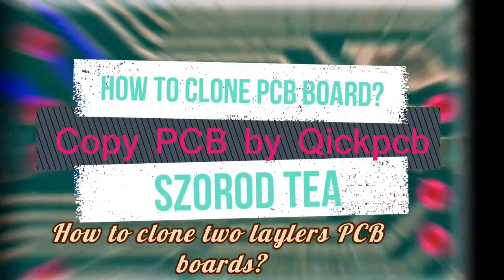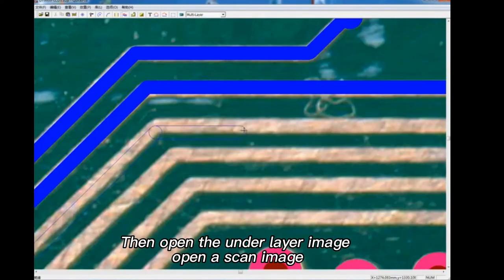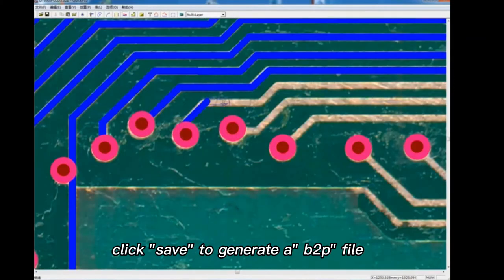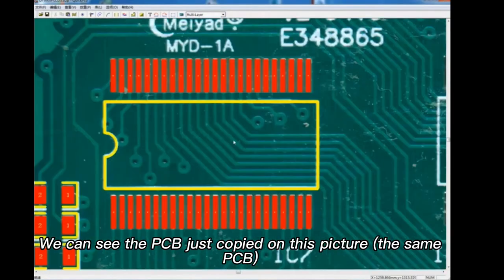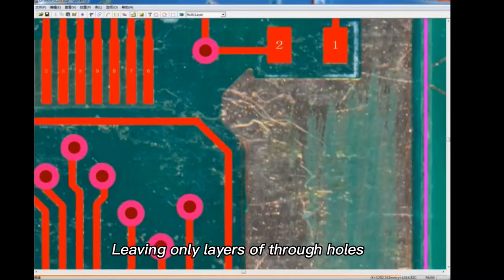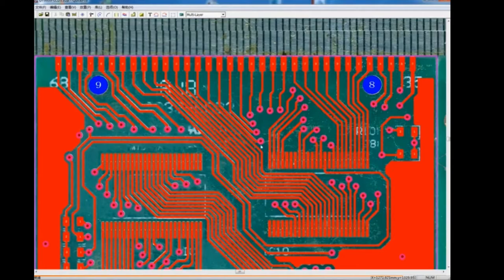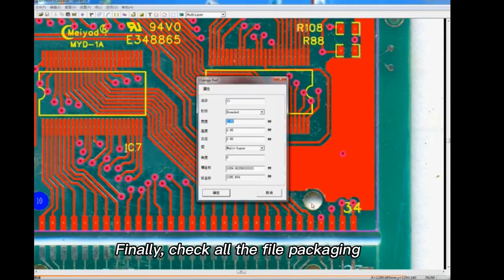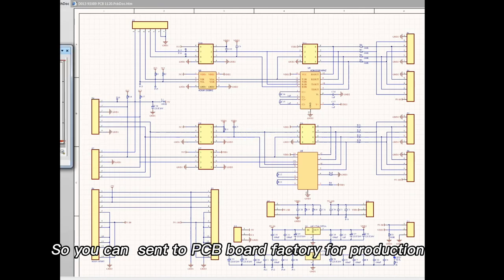How to clone pcb board?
how to copy pcb board by qickpcb2005 software